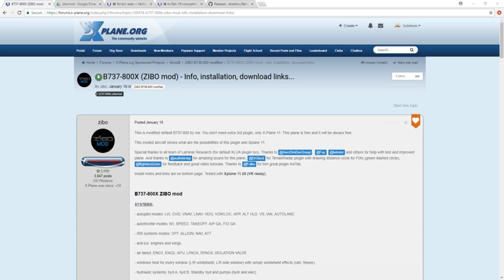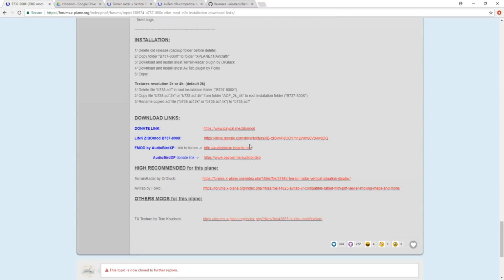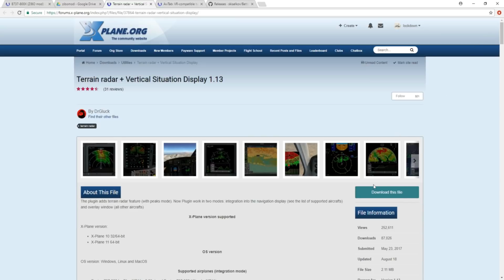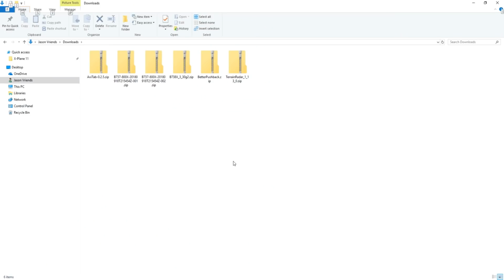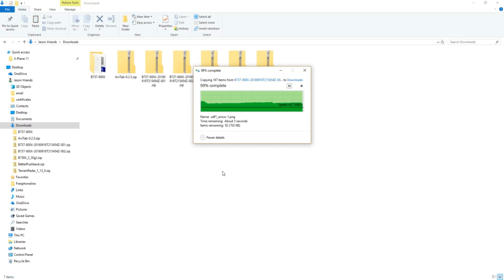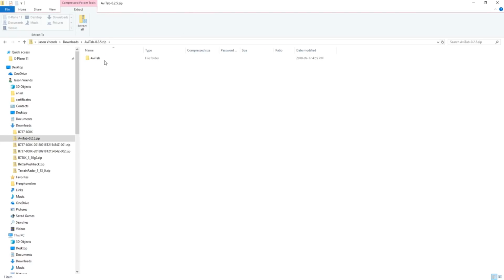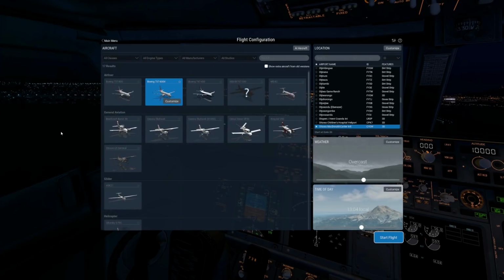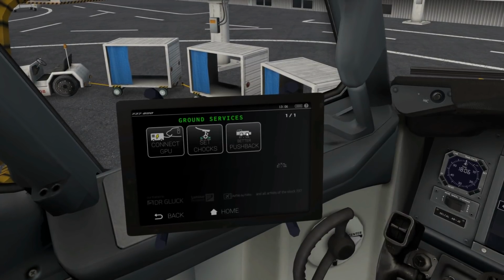Installing Zibo Mod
In this tutorial you will learn how to install the Zibo Mod aircraft for X-Plane 11.